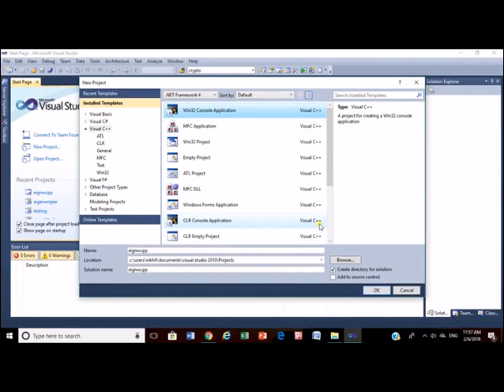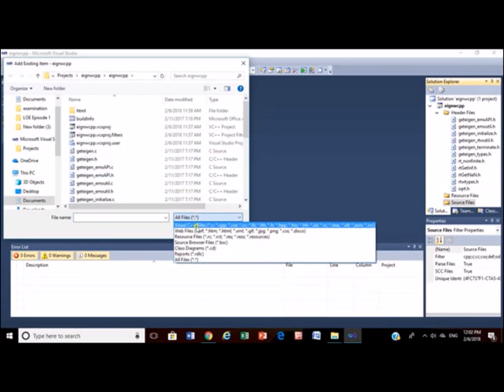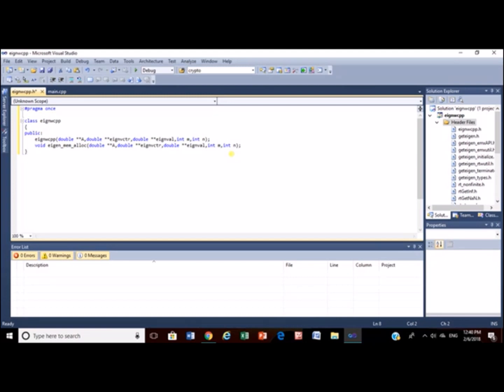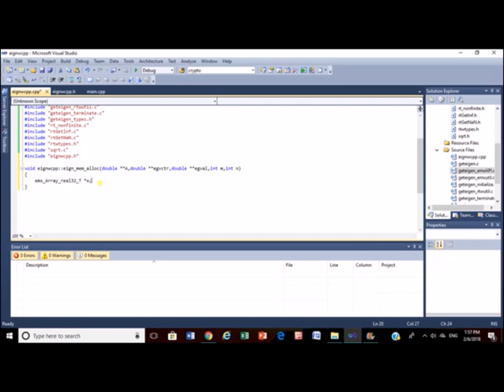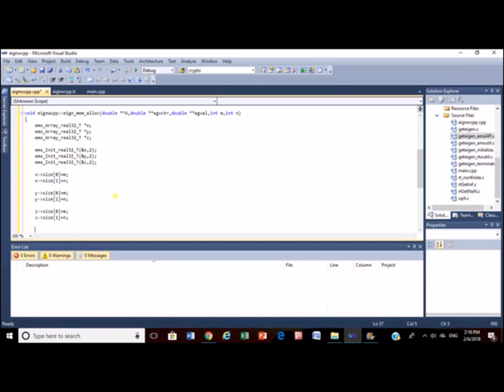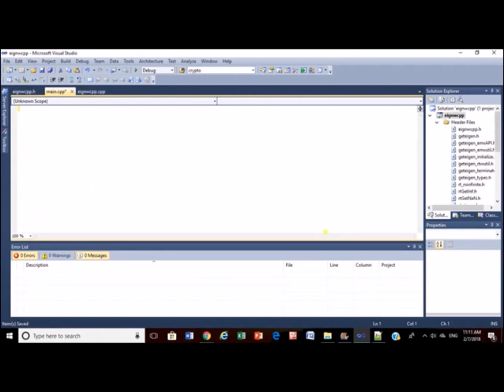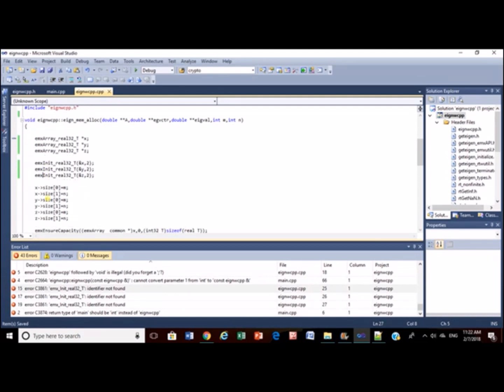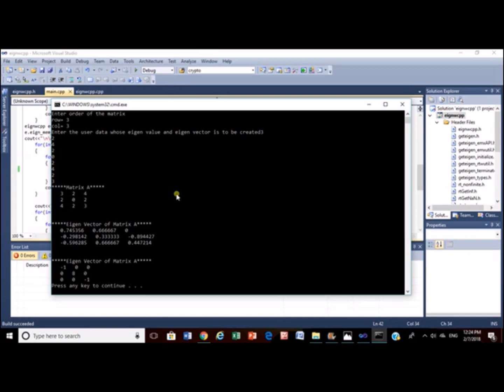C++ programming on Eigen value and Eigen Vector Part 2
Part II of computing eigen value and eigen vector.
This is the next step after converting matlab function into C.
This video encompasses step by step process to compute eigen value and eigenvector of nxn matrices, using the file generated from the Matlab.
You can download the source code from my git repository